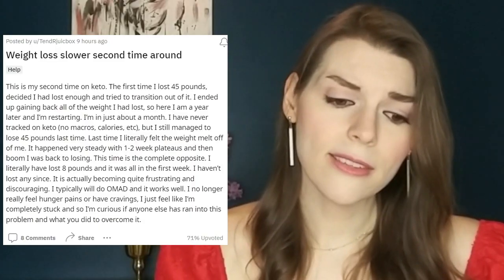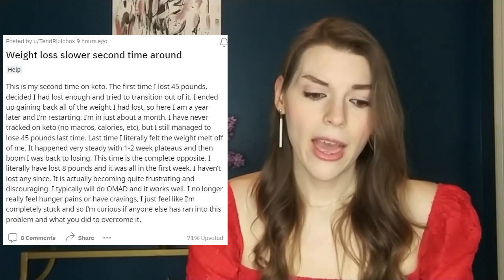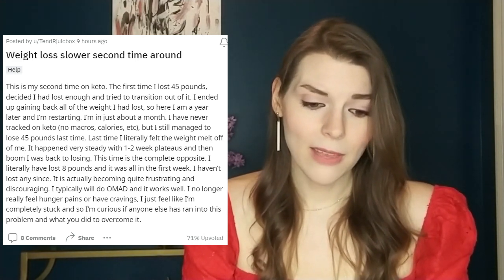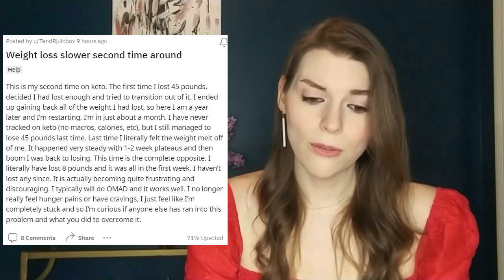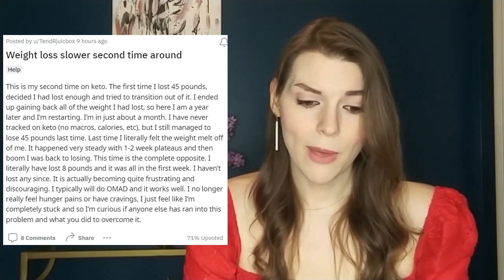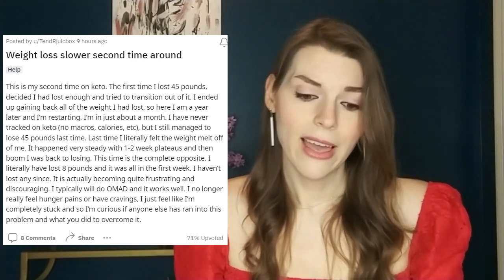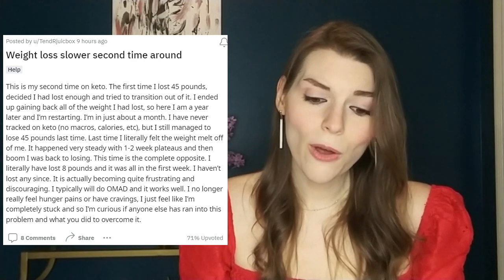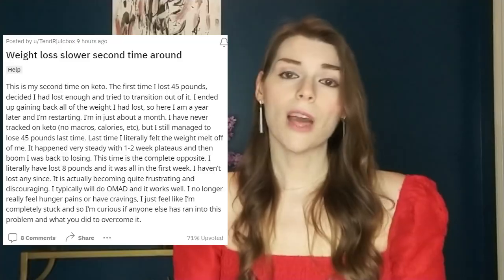KETO: Answering Questions from Reddit!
Hey, Folks!
Today, I went back to where I started my Keto journey and offered my input on some Reddit posts from the keto subreddit (r/keto). I hope you enjoy!